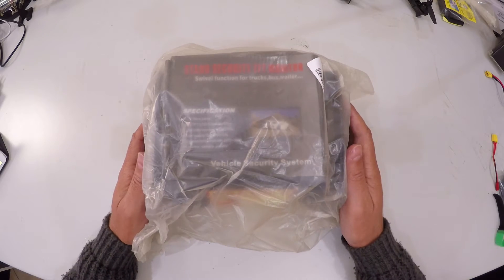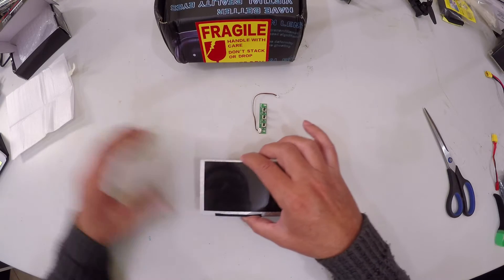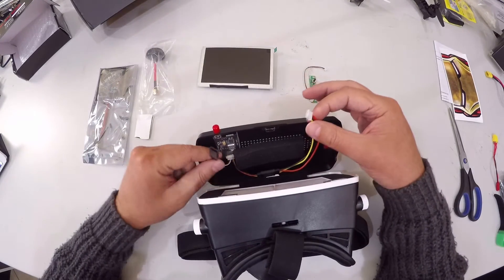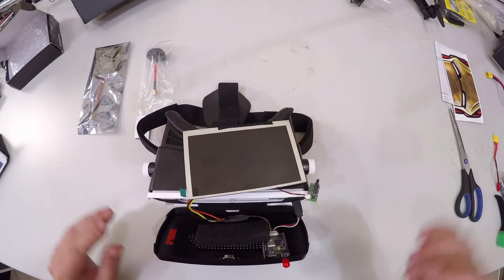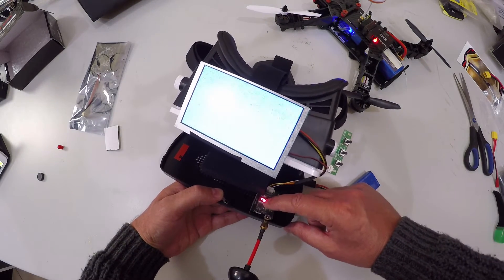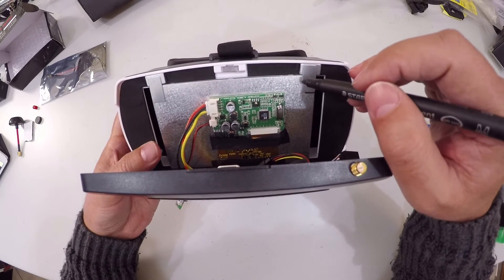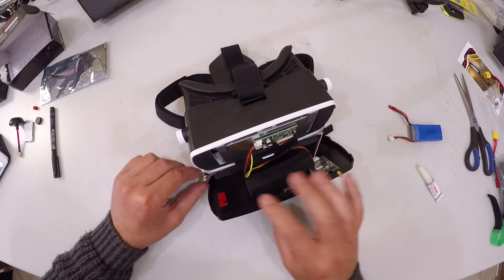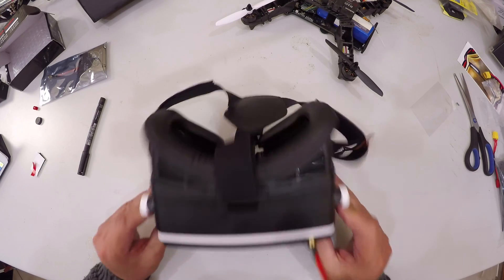UFO FPV DIY 5.8G 40CH 5 Inch 800 x 480 HD Snow Screen Goggles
In this video I show how I assembled the UFO FPV DIY 5.8G 40CH 5 Inch 800 x 480 HD Snow Screen Goggles I received from Banggood.